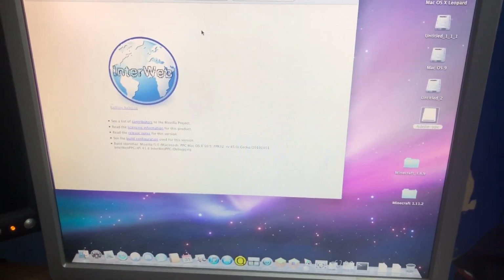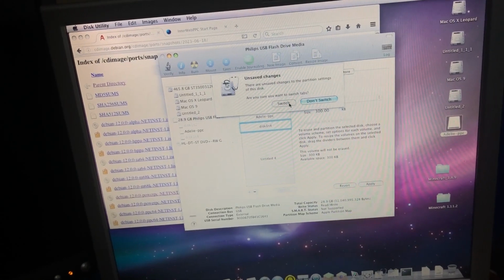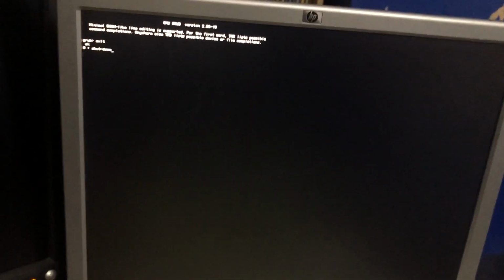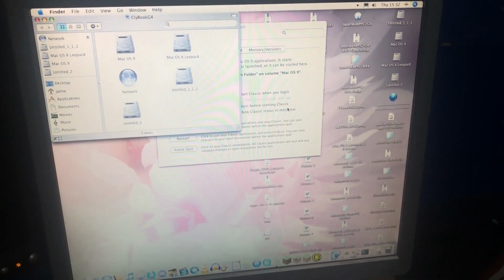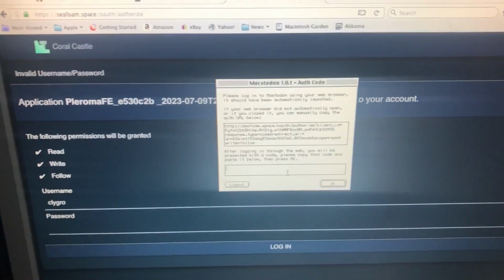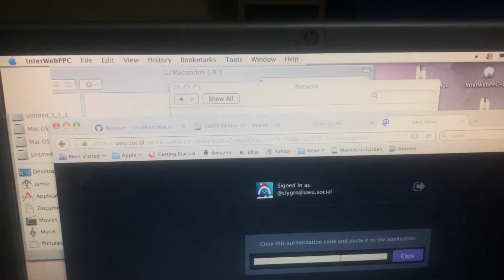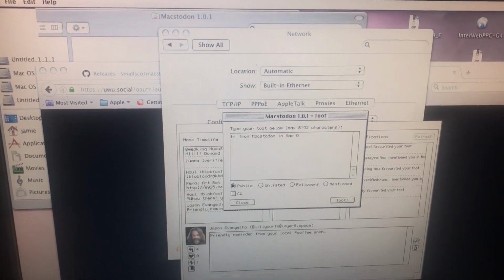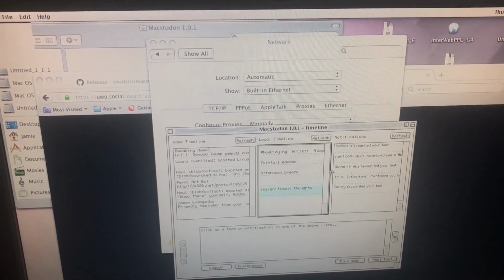Failing to install Linux part 2, and I have Classic working (PowerMac G5 episode 7)